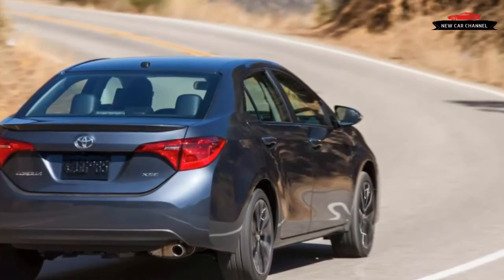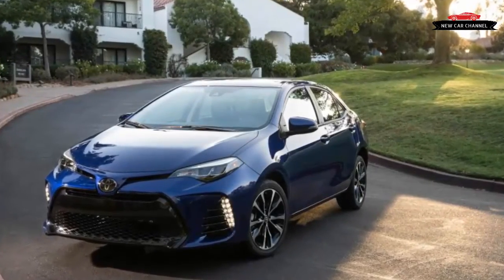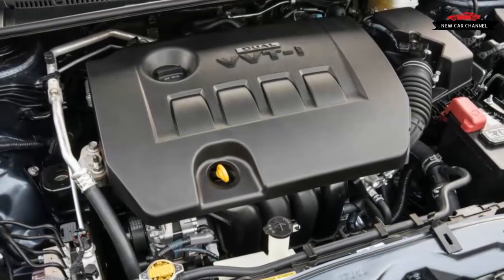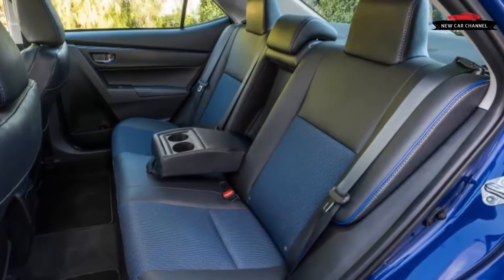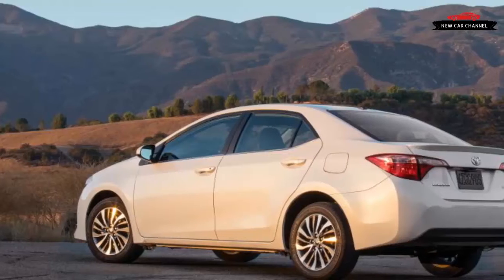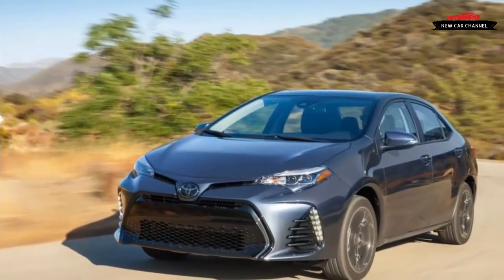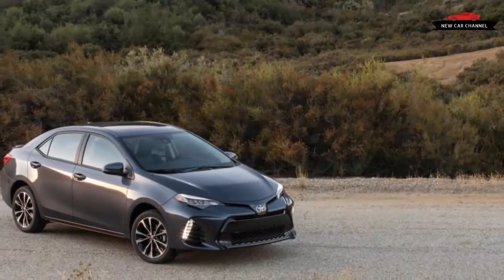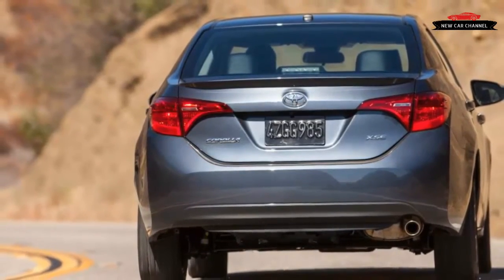REVIEW NEW CAR: 2017 TOYOTA COROLLA - FIRST DRIVE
REVIEW NEW CAR: 2017 TOYOTA COROLLA - FIRST DRIVE REVIEW
Today i review the new car: TOYOTA COROLLA 2017. I'm sure you'll enjoy this after watching my video. Thanks a lot !